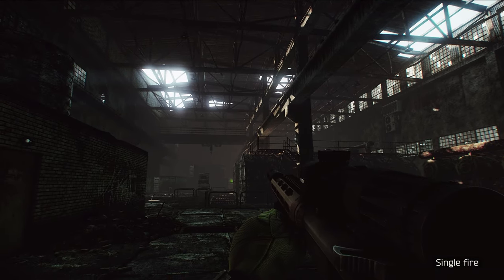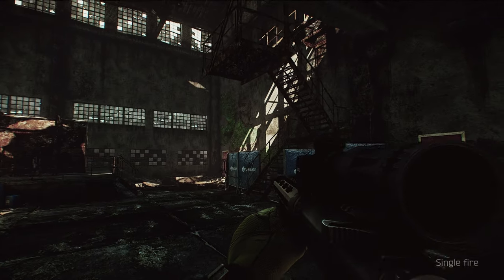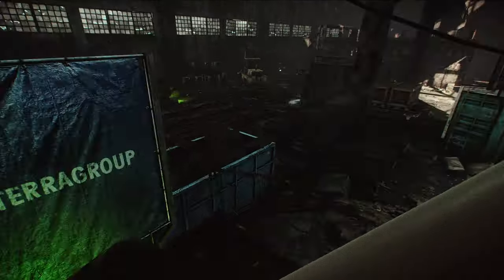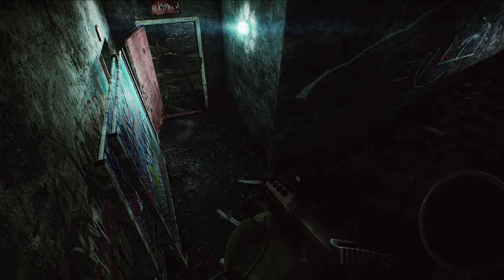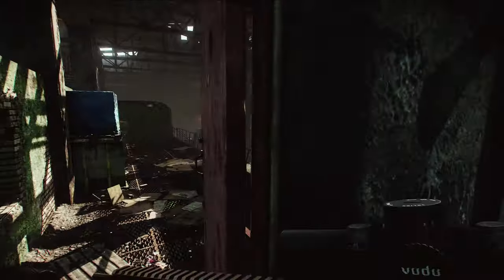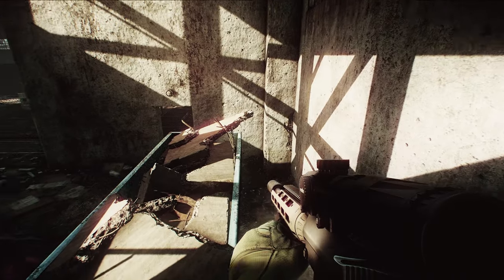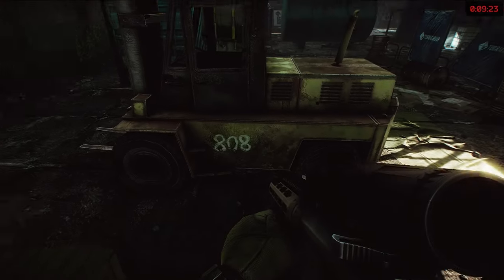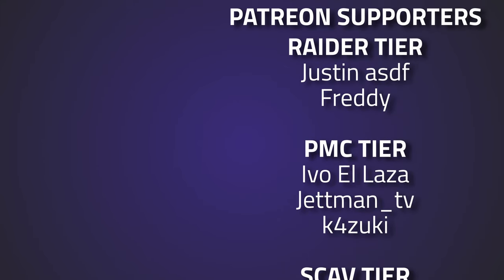Meta Jump Spots On Factory - Jump Spots - Escape From Tarkov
🔵🟣⚫ Meta Jump Spots Guide Details:

Welcome to a new series of jump spots for getting into the some great sneaky areas, how to get around chokepoints and areas to keep an eye on for campers in Escape From Tarkov. In this episode we will be looking at the Factory Jump Spots, if you know of any good jump spots that have been missed off this video be sure to comment below

🔵🟣⚫ Stream Schedule:
Streams everyday starting at 8AM GMT

🔵🟣⚫ Video Details:
00:00 - Meta Jump Spots On Factory Info
00:33 - Cellars Area
01:10 - Forklift Area
01:40 - Northern Tanks Area
04:07 - Showers Area
04:43 - Blue Containers Area
06:10 - Silos Area
07:34 - New Zone
08:58 - Thanks To Our Supporters